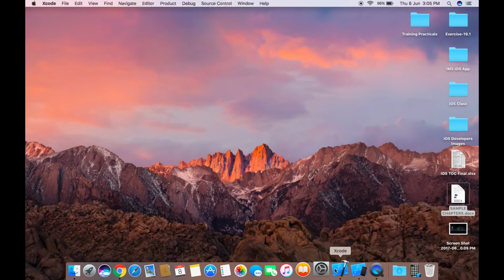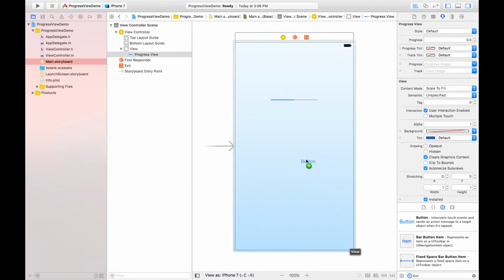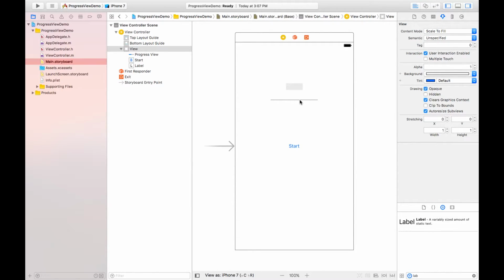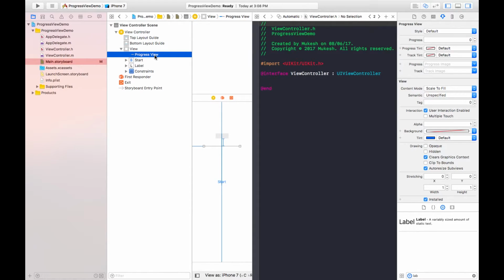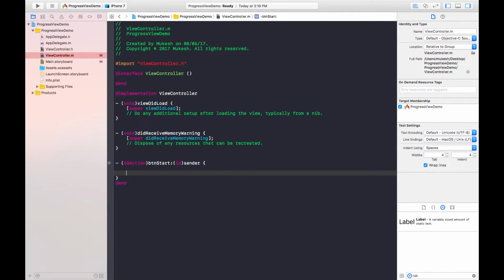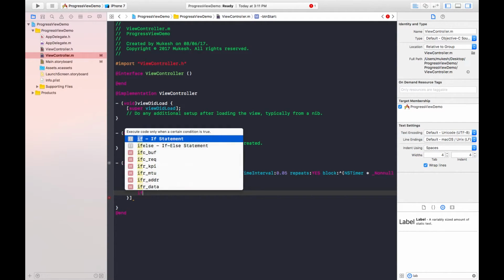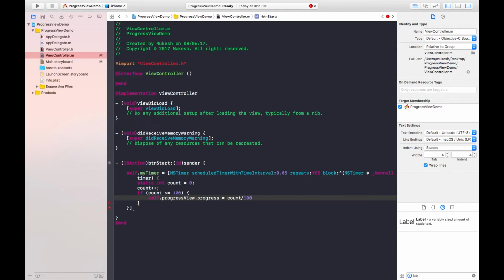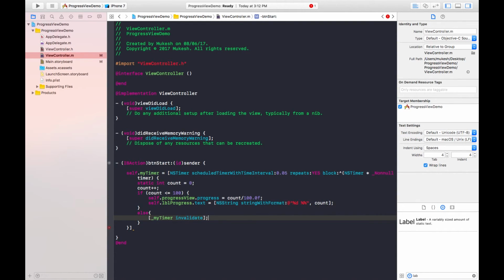How to implement Progress View in iOS using Objective-C (Xcode 8) ?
In this video, I am gonna show you how to implement Progress View  in your iOS app using Objective-C Language with Xcode 8.

Before proceeding further, let's discuss about Progess View. It is basically an object which is used to represent the progress for a particular task over a time.

In real scenario, it can be found as we start up / restart iPhone or iPad, there is a progress bar showing some processing for restarting task i.e. Progress View.